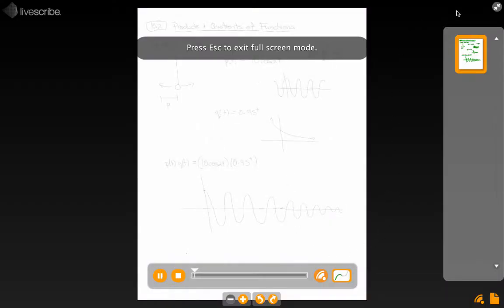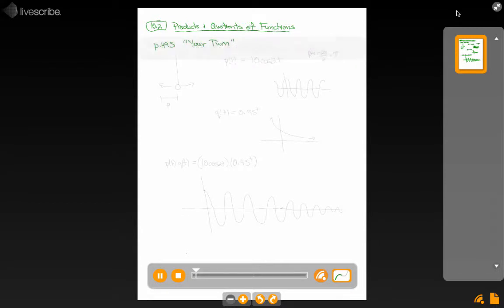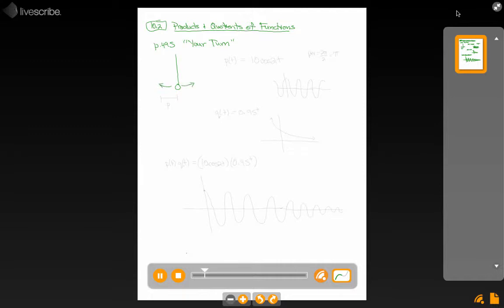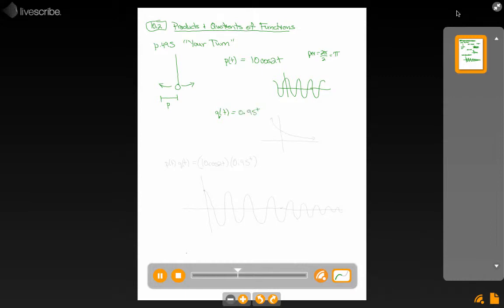Chapter 10 Lesson 2 Example 5 Math 30-1